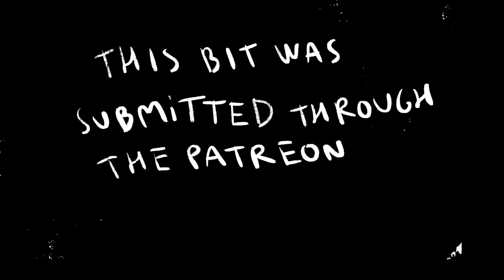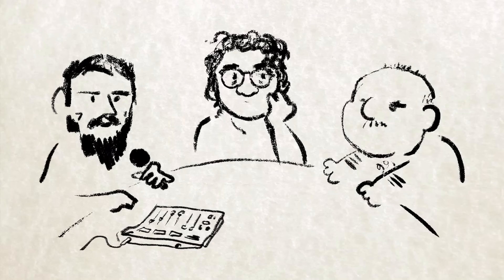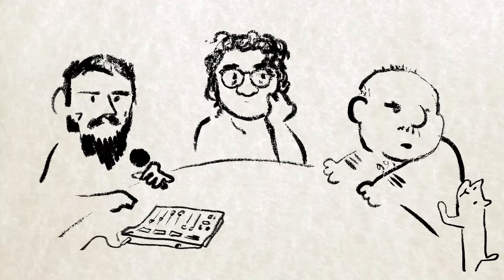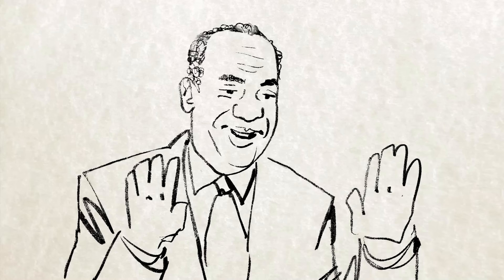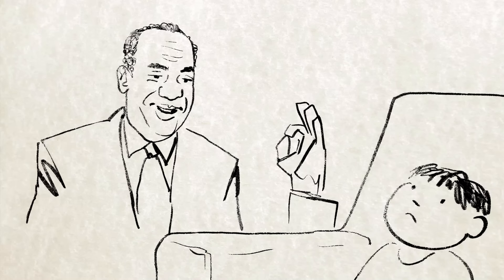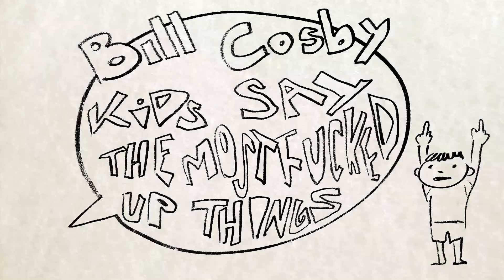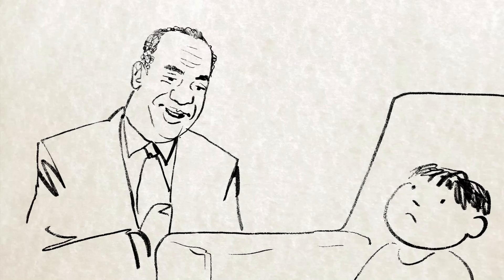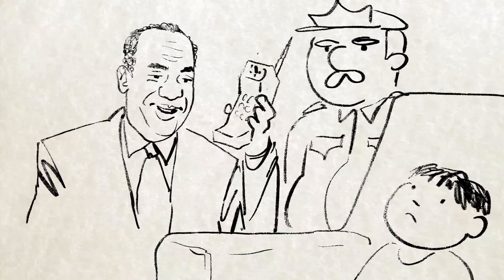Bill Cosby The Holocaust Denier | CMTOWN ANIMATED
Wanna submit a bit ?

From Cumtown Ep 150  with Nick Mullen, Stavros Halkias and Adam Friedland